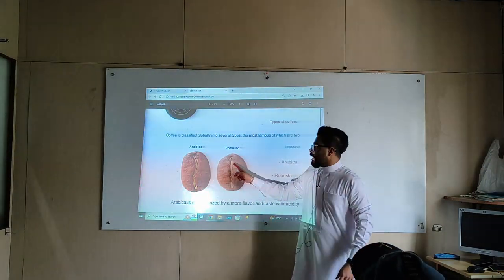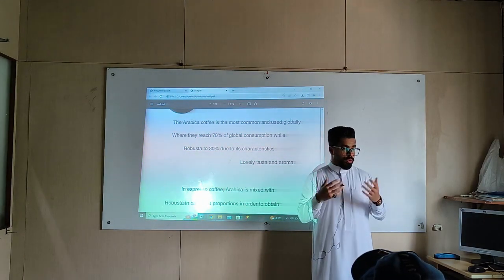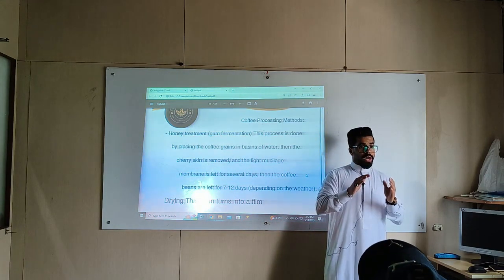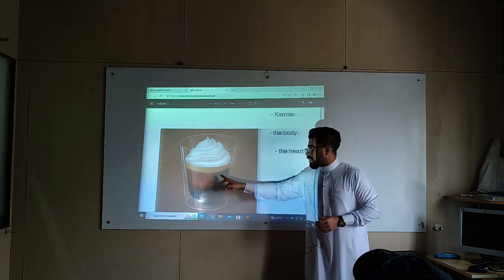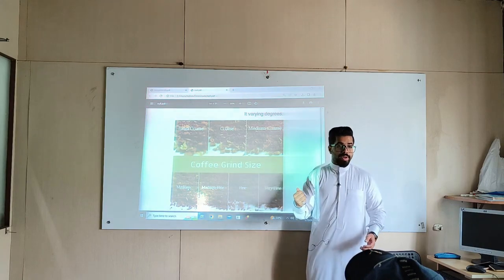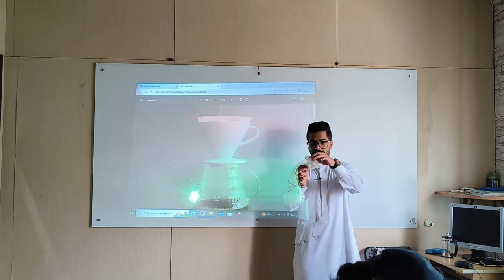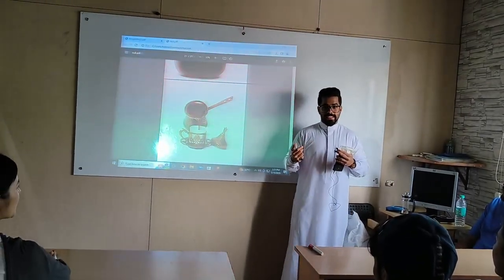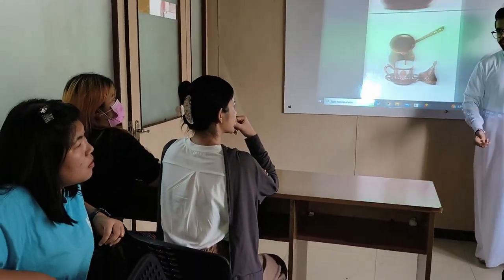Different Kinds and Methods of Making Coffee- A Presentation by Mr. Emad Alhaddad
Students at Stratford English Academy, Bangalore exhibit their presentation skills to display their language they acquired during their course in the academy. These students arrive at the academy with absolutely no knowledge of English but go out with not English language skills but tremendous amount of confidence which is seen in the video.